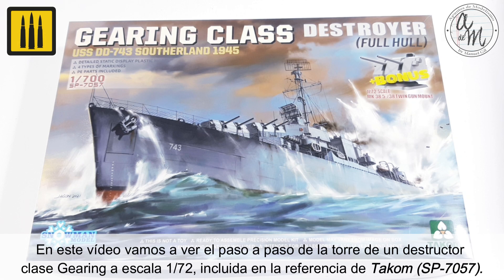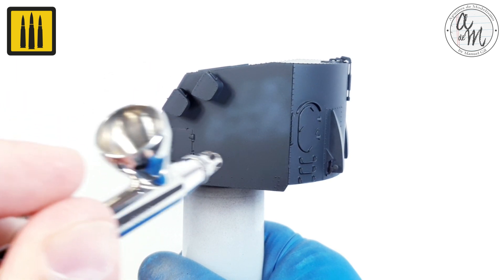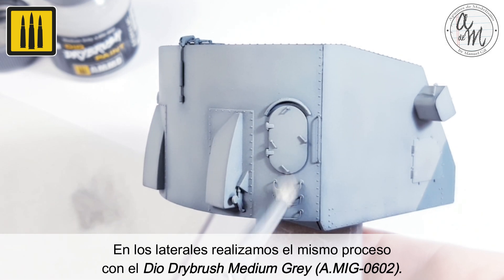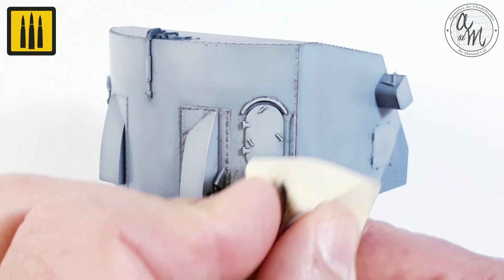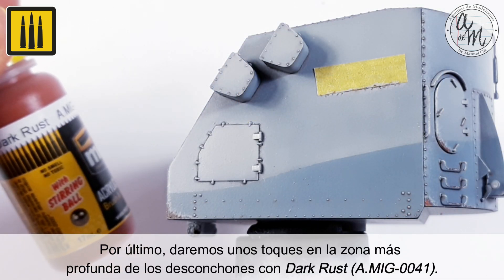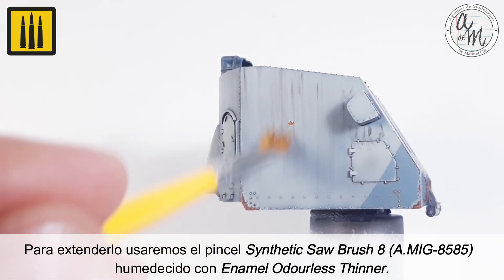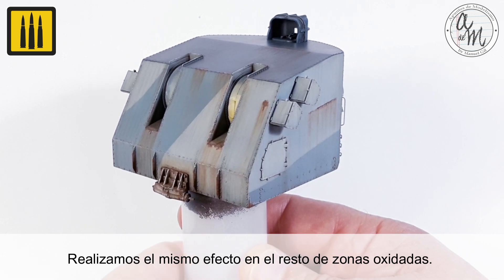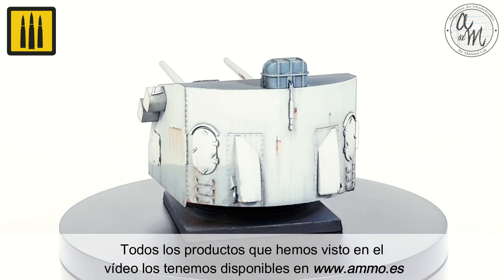How To Paint a Gearing-class Destroyer Turret/Cómo pintar la torre de un destructor clase Grearing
Welcome to an exciting adventure in the world of naval modeling! In this video, Manuel Gil takes us on a thrilling journey of detailed painting of a 1/72 scale Gearing-class destroyer turret.

Get ready to learn the most astonishing and effective techniques as Manuel shares his knowledge and expertise in using AMMO products. Discover how to breathe life into every tiny detail of this historic piece with skill and precision.

From surface preparation to the application of colors and realistic effects, each step is unveiled in this unique tutorial. You'll learn to create subtle shadows, highlight intricate details, and achieve a result that will impress you.

This video will provide valuable tips and inspire you to take your skills to the next level. Explore this and more products here:"

If you have any questions about the content of this video, we invite you join our Facebook group, which can be found Where you can share your questions with a large community of modelers from around the world!
¡Bienvenidos a una emocionante aventura en el mundo del modelismo naval! En este video, Manuel Gil nos sumerge en un apasionante viaje de la pintura detallada de una torreta de un destructor de clase Gearing a escala 1/72.

Prepárate para aprender las técnicas más sorprendentes y efectivas mientras Manuel comparte sus conocimientos y experiencia en el uso de productos AMMO. Descubre cómo dar vida a cada pequeño detalle de esta pieza histórica con destreza y precisión.

Desde la preparación de la superficie hasta la aplicación de los colores y efectos realistas, cada paso se desvela en este tutorial único. Aprenderás a crear sombras sutiles, resaltar detalles intrincados y lograr un resultado final que te impresionará.

Este video te brindará consejos valiosos y te inspirará a llevar tus habilidades al siguiente nivel descubre este y más productos

Tienes alguna duda sobre el contenido del video, te invitamos a ser parte de nuestro grupo de Facebook donde podrás compartir tus preguntas con una amplia comunidad de modelistas de todo el mundo.